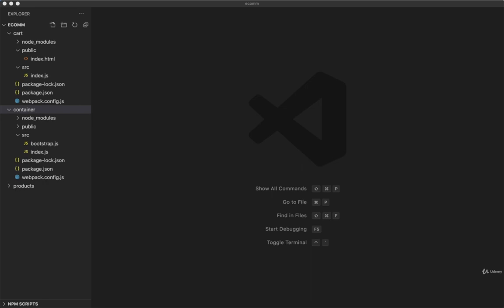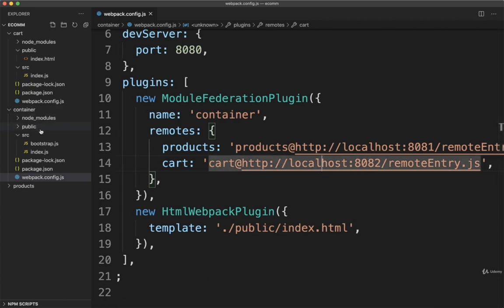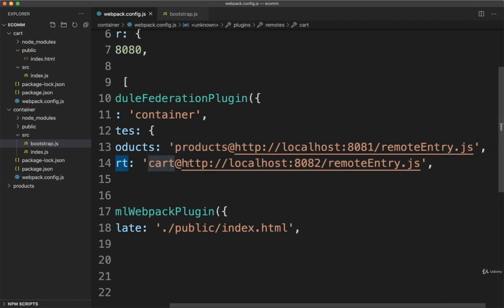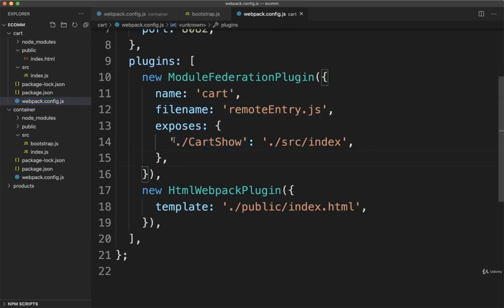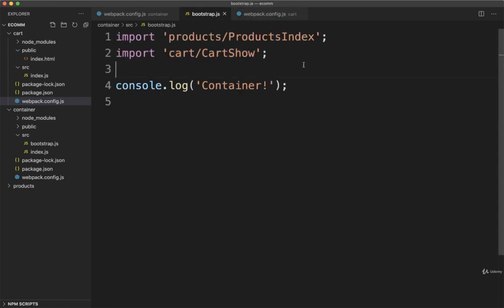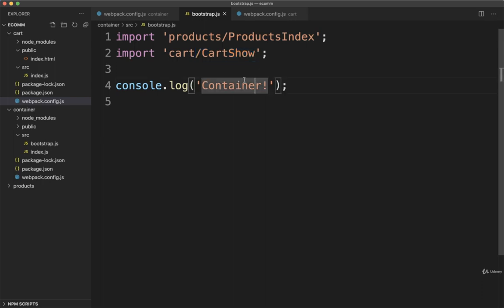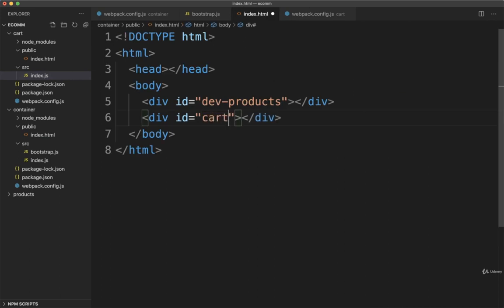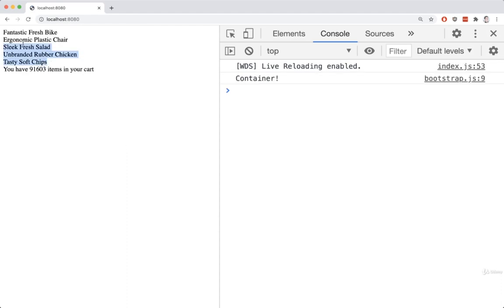016 Cart Integration